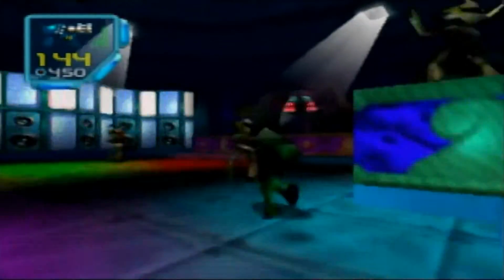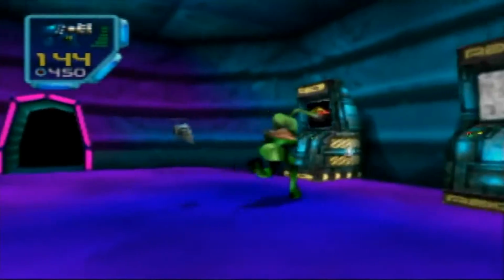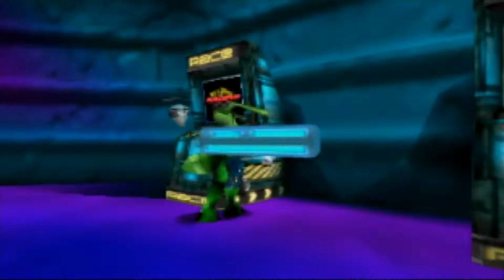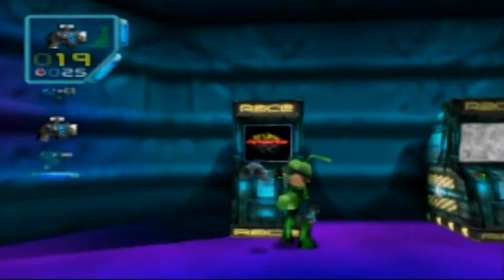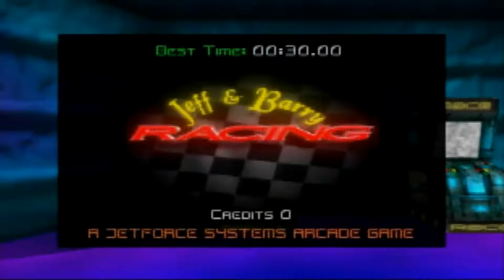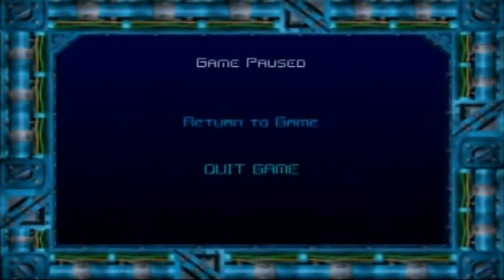Let's Play Jet Force Gemini Part 30: Crash Course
Trust me, this video name follows the theme.  You'll see.  You'll See.  I am suddenly the desklamp again.  Also *takes back his Uranium from Maxim*
Also either YouTube's view counter is broken or you probably missed the last video.  Go look at it!

On irc.chatspike.net channel: IndependentLP (if you have no idea what that means this link seems to work